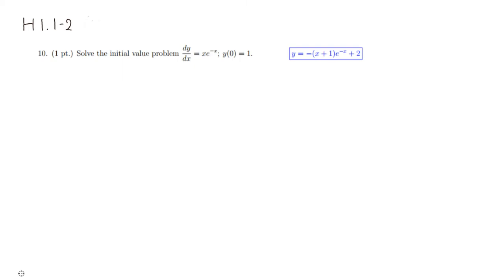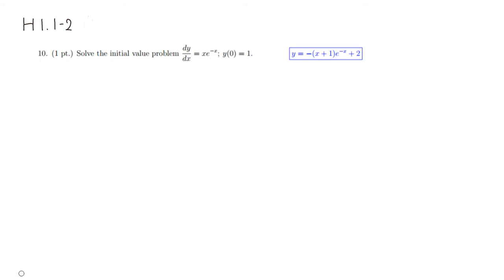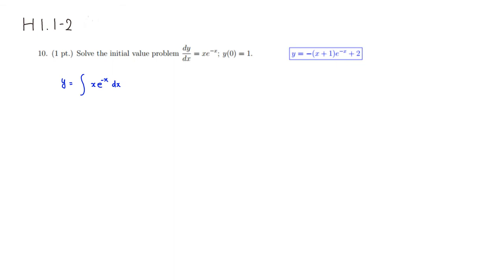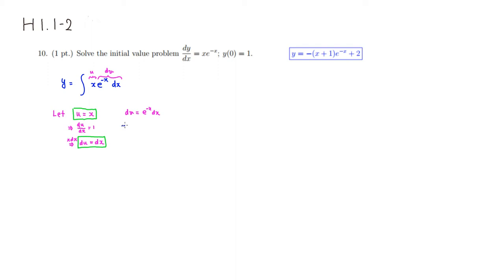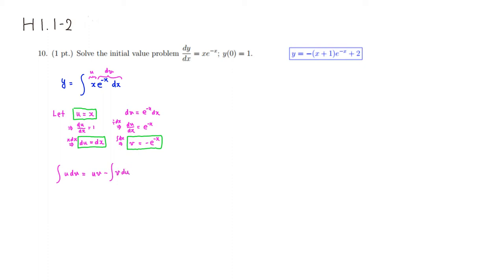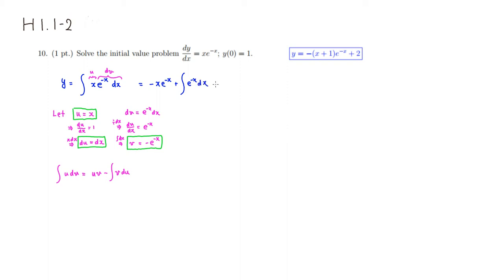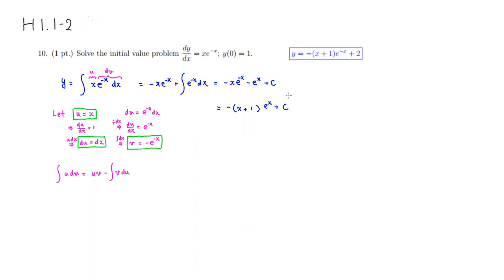MTH 223 H1.1-2 #10 (Spring 2018)